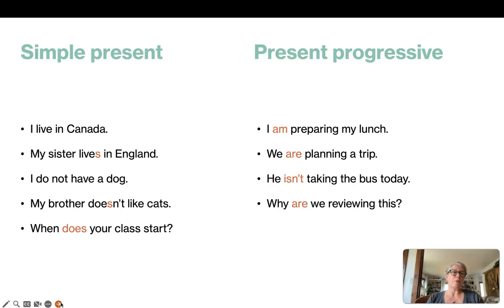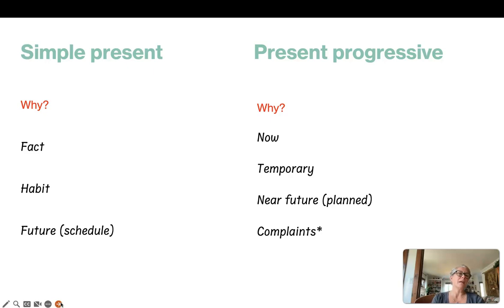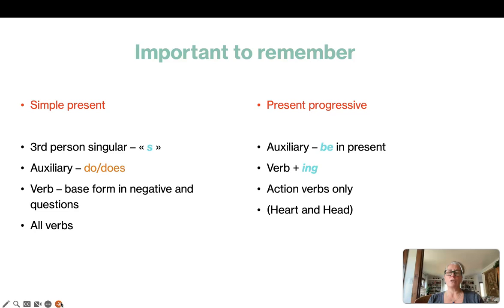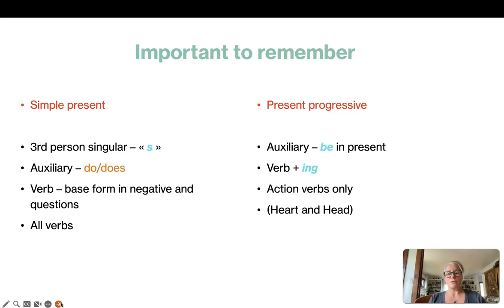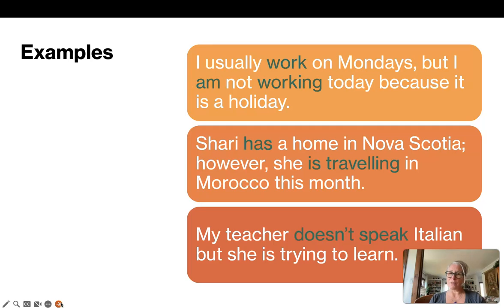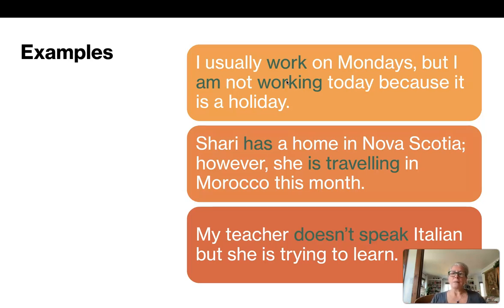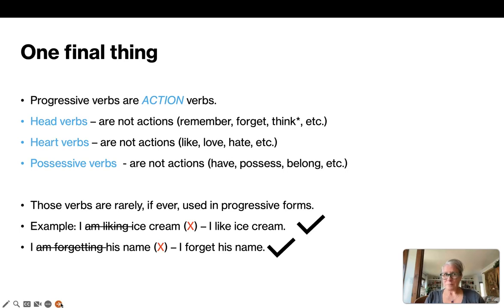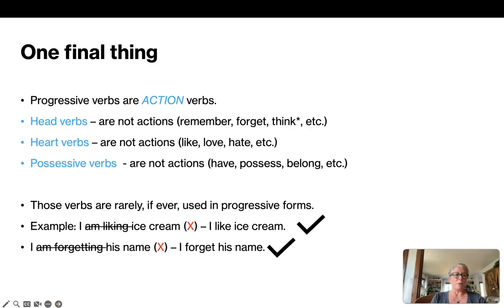Simple present and present progressive with the English Lesson Lady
A quick review of two present tenses in English.
Look for the EnglishLessonLady on TikTok